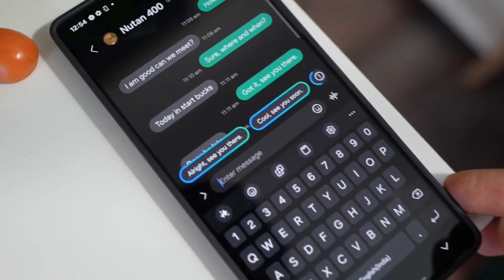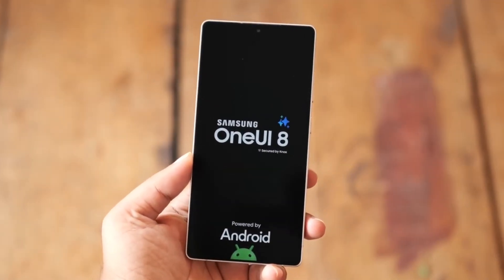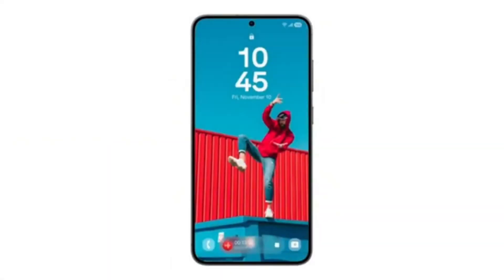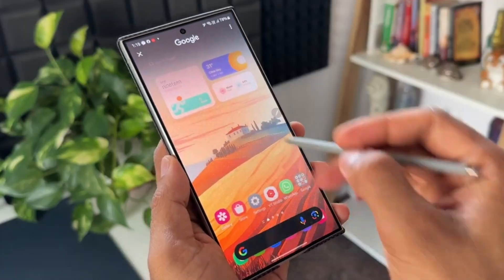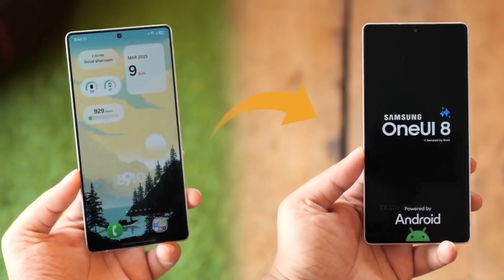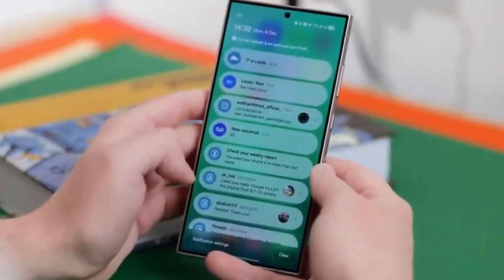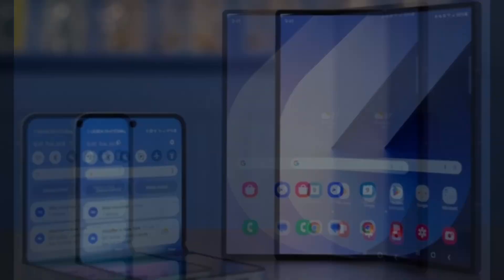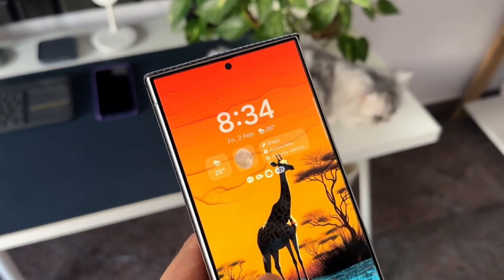Samsung One UI 8 - Hands On!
One UI 8 HANDS ON!

Exclusive Hands On for One UI 8!

Samsung One UI 8.0 Update Revealed Amid Another Mysterious One UI 7.0 Delay

one ui 7 new features
one ui 7 update
one ui 7 release date
s25 ultra
s24 ultra one ui 7
one ui 7 s24 ultra
one ui 7 z fold 6
one ui
one ui 7 official update
oneui 8
one ui 7 tips and tricks
one ui 8
one ui 8 design
one ui 8 leak
one ui 8 release date
one ui 8 s25 ultra
one ui 8 changes
one ui 8 features
one ui 8 date
oneui8
oneui8 new
one ui 8 updates
one ui 8 new leaks
s24
Samsung
Galaxy
Android
Google
Galaxy Flip
Galaxy Note
Galaxy S
Galaxy Fold
Galaxy A
Galaxy M
Samsung Galaxy
Korea
One UI
Mobile
Smartphone
Tablet
Wearable
Smartwatch
Samsung Mobile
Samsung Electronics
Samsung fanpage
Firmware
Review
Hands-On